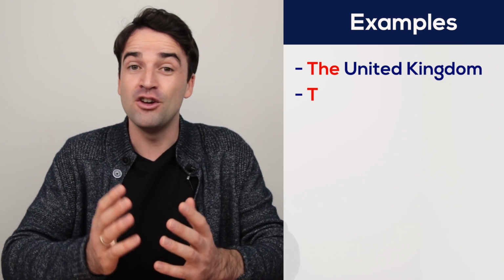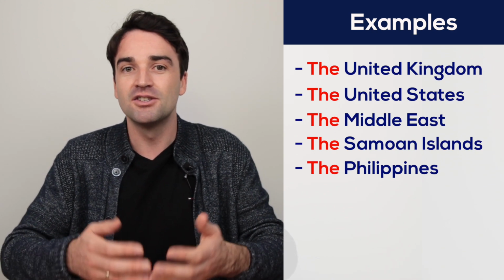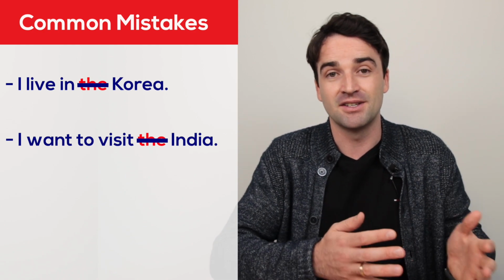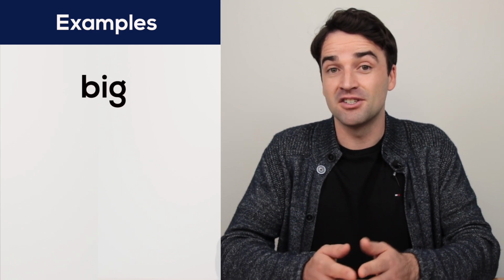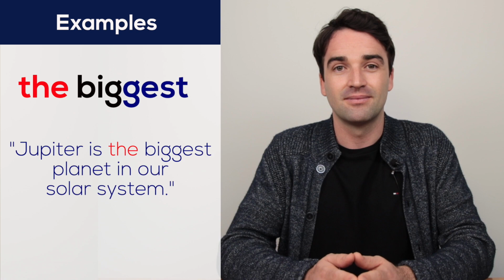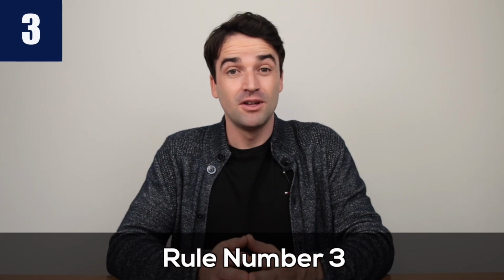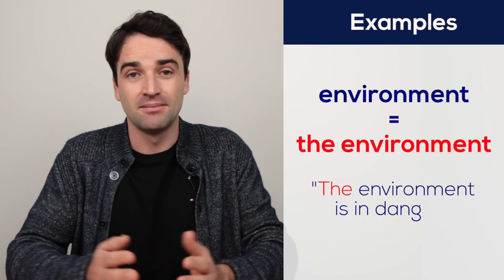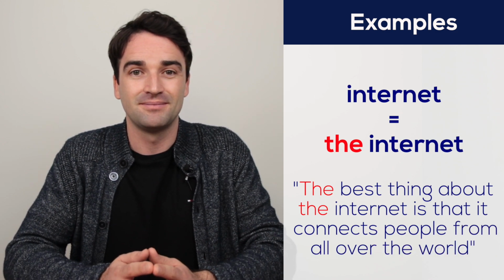English Grammar - 5 rules for using 'THE' - intermediate level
Do you find it difficult to use the definite article 'the'?  Watch this video to stop making common mistakes.

In this lesson, I'll teach you 5 rules for using 'the' at intermediate level.
Even if you are an advance English learner, this video will be a good reminder of the definite article 'the' rules.

Make your own sentences in the comments :)